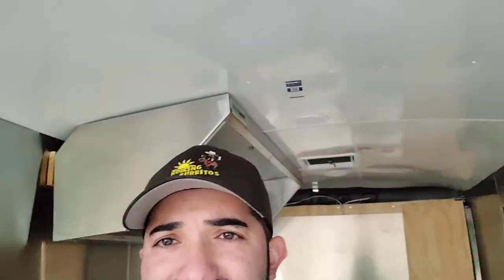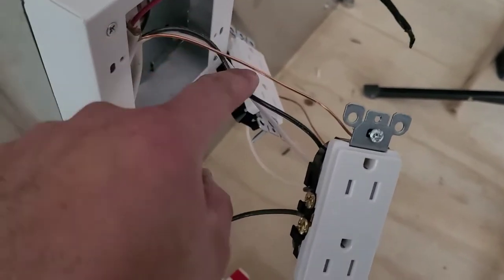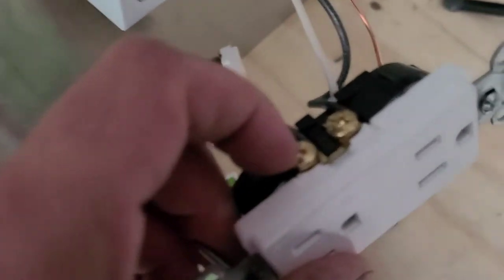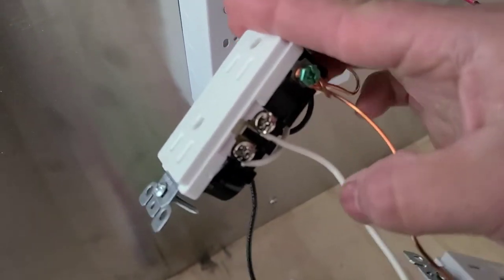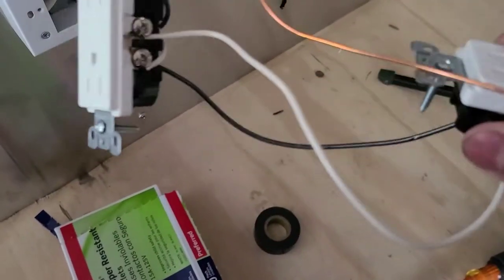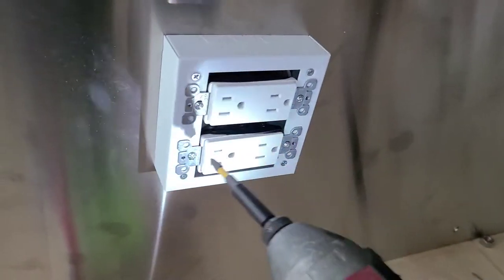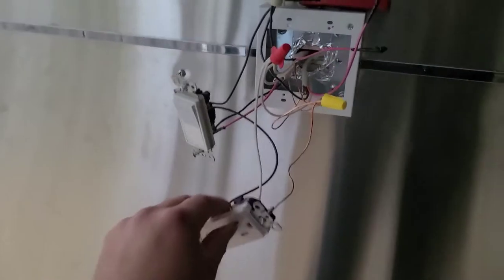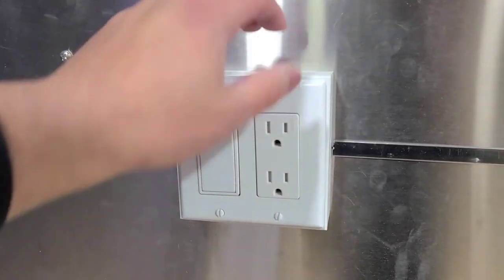How to Build a Food Truck: Electrical Version 2 💡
Quick Recap on the Electrical for your new Food Truck. Installing outlets and switches 👷‍♂️

Breaker Panel

Can Lights

Romex Wire:

Romex Connectors:

Wire Strippers:

S/O Cord

Angle Grinder